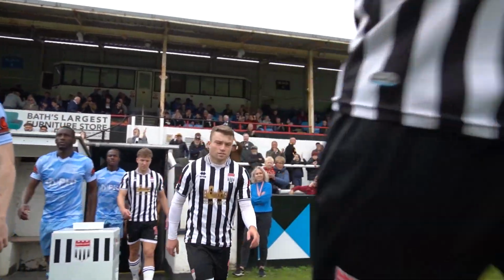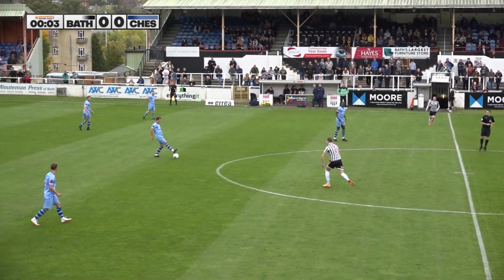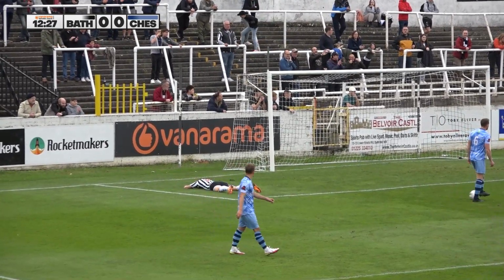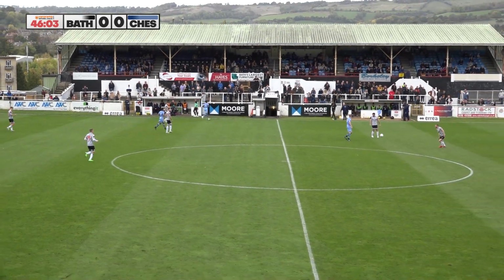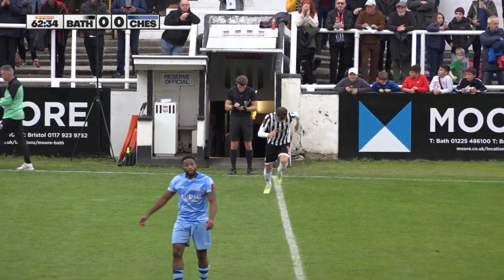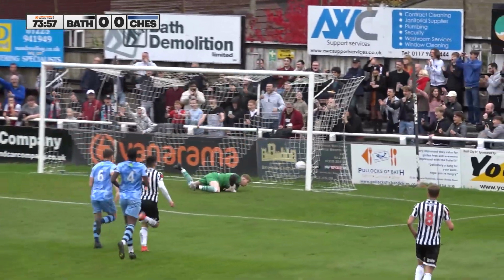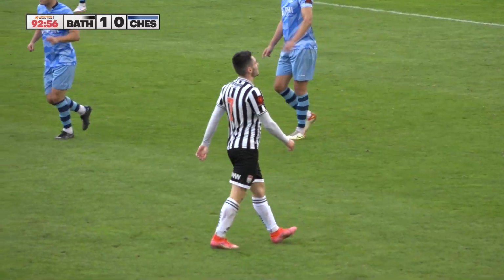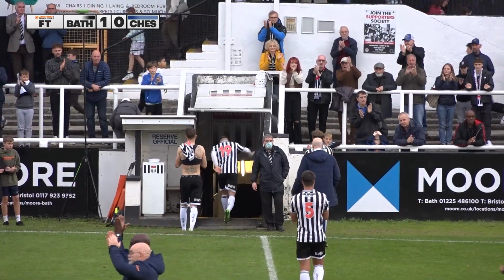𝗛𝗜𝗚𝗛𝗟𝗜𝗚𝗛𝗧𝗦 | Bath City v Cheshunt | 23rd October 2022 | National League South